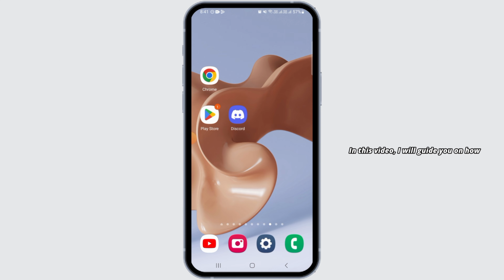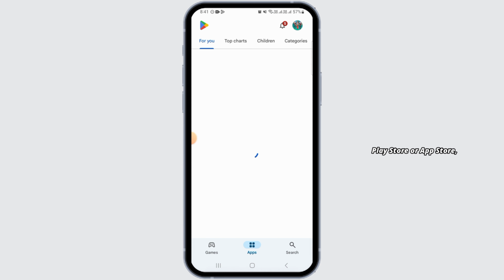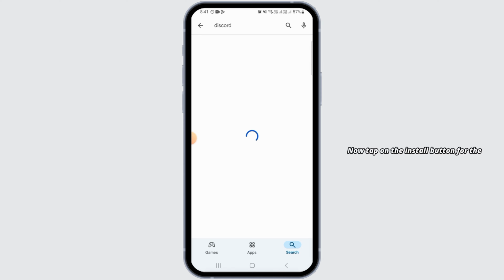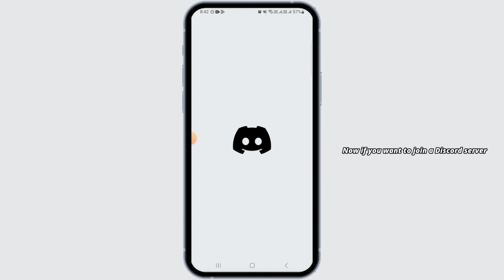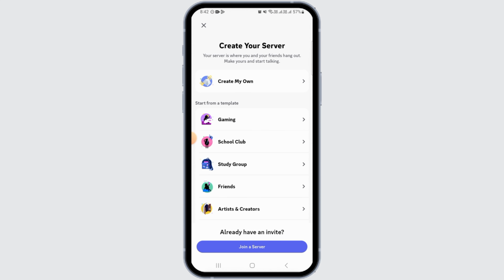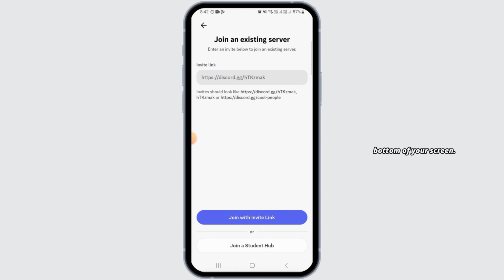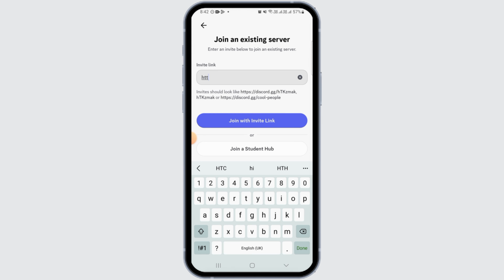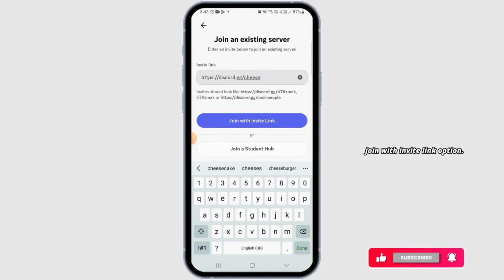How to Join A Discord Server Without Invite 2025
Want to join a Discord server without an invite in 2025? In this tutorial, we’ll show you how to find and join public Discord servers without needing an invite link. Whether you're looking for gaming communities, study groups, or niche interest servers, we’ll walk you through the different methods to discover servers and become a member without having to wait for an invite.